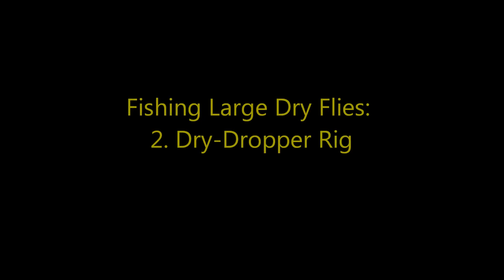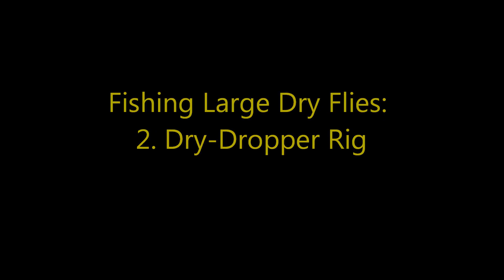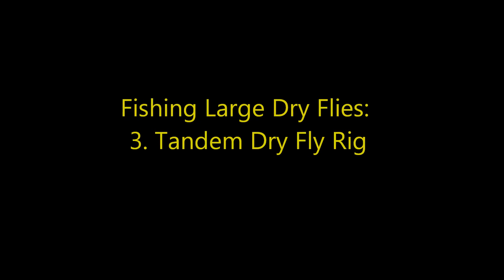Fly Fishing: Fishing Large Dry Flies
As part of the "From Vise to Water" series, in this episode, I discuss various situations and ways in which I prefer to fish large dry flies.  A variety of topics is discussed, including types of water, the dry-dropper setup, and fishing tandem flies.

The "From Vise to Water" series is a set of videos in which I take flies that I previously have tied on YouTube, and then discuss the next steps taken in order to successfully fish them.  The flies featured in this episode, and their appropriate links are: